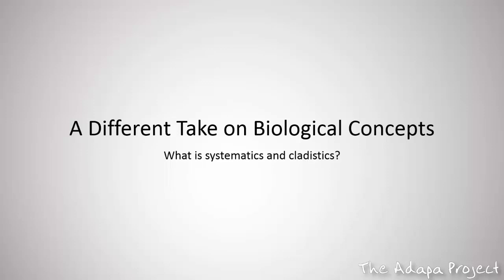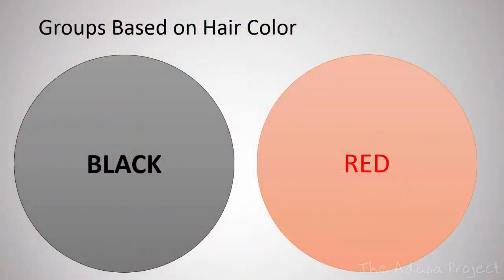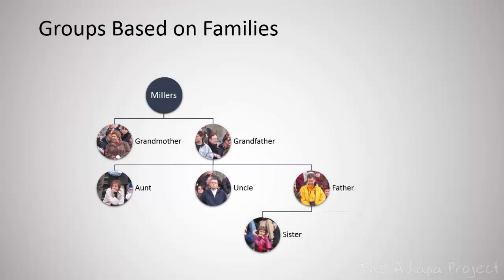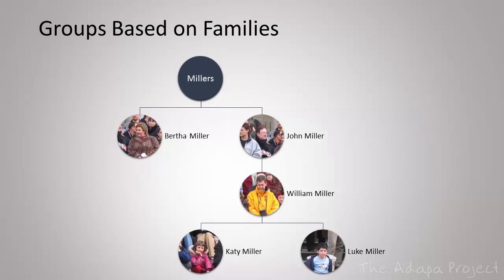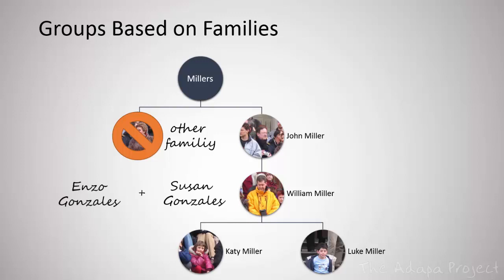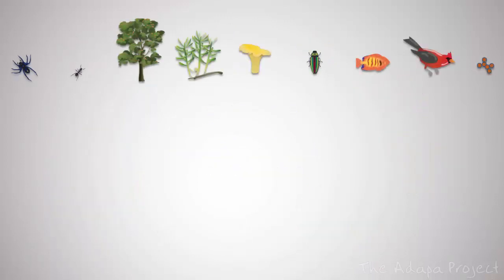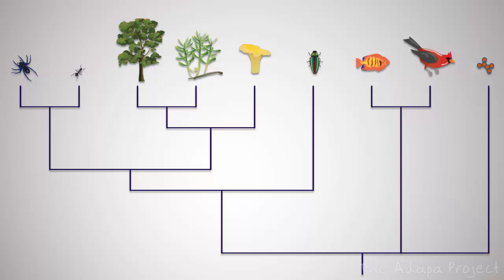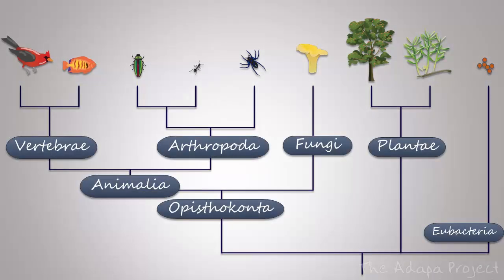What is Systematics and Cladistics?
This video compares systematics and cladistics to a non-biological example. The idea is to help students understand the logic behind these concepts and why systematics is so important in biology.

Table of Contents:

00:00 - Intro to this video
00:14 - Imagine you are a king
00:52 - Groups based on hair color
01:11 - First Quiz
02:42 - Second Quiz
03:05 - Revising the tree
04:16 - What is cladistics?
05:06 - Challenges in the field of systematics